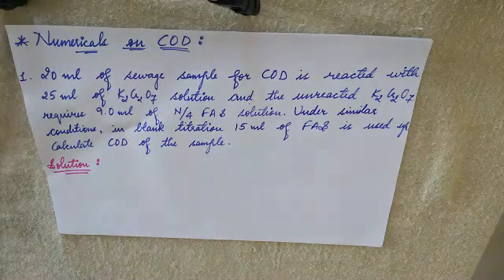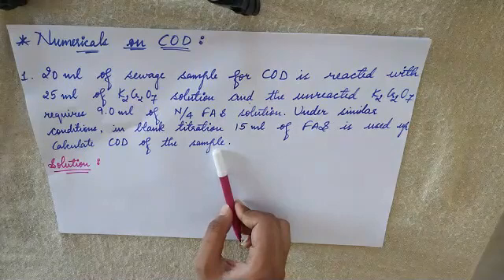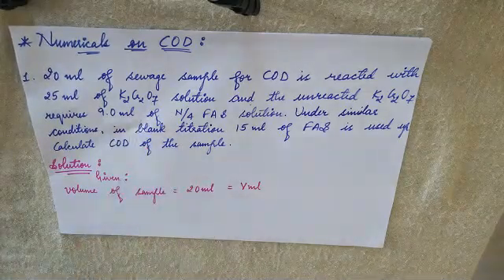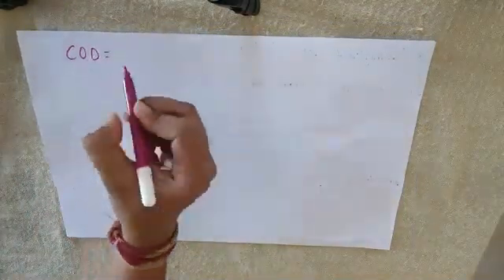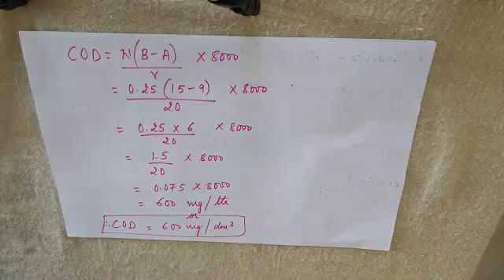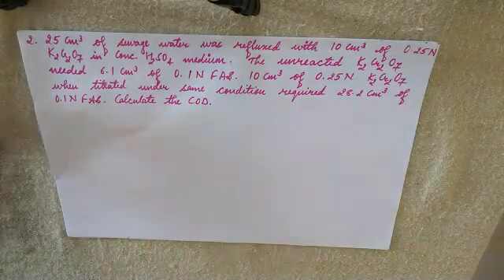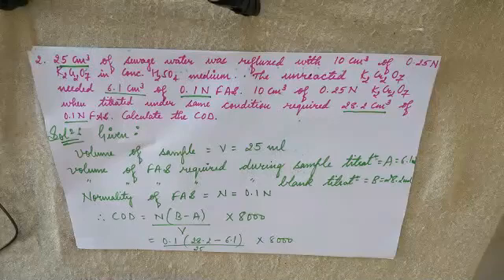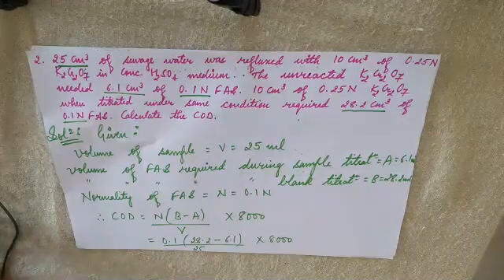Numericals on COD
This video is recorded during the conduction of online session and is uploaded to guide the Engineering students related to the topics of Engineering Chemistry.